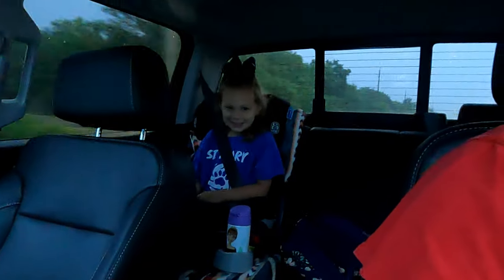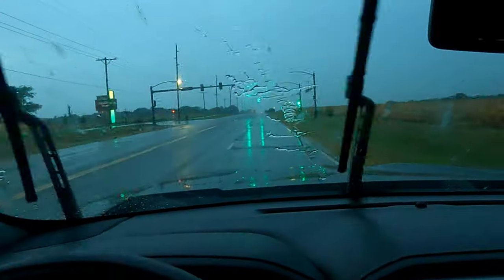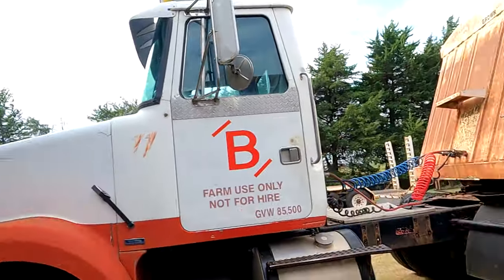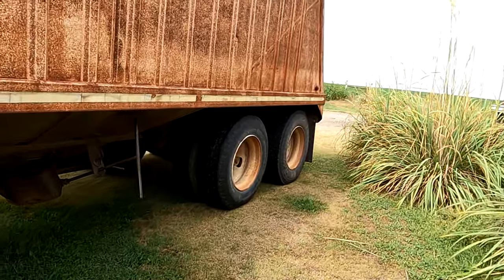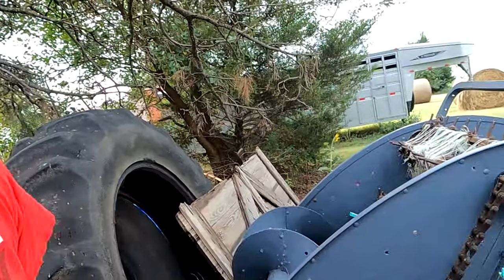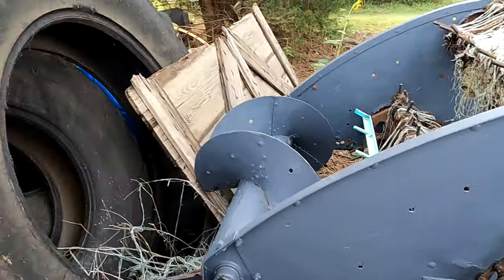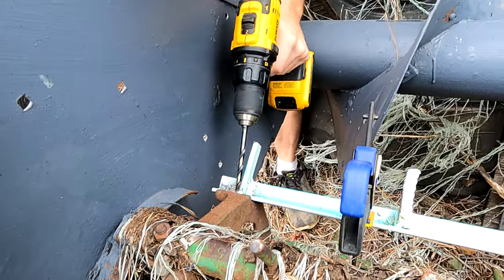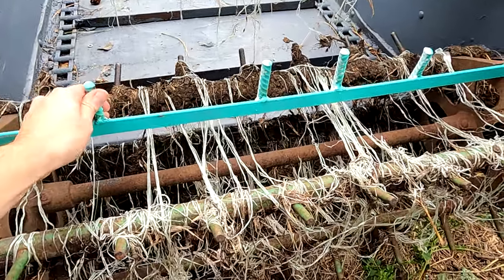New 1480 Axial-Flow International combine.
New 1480 combine arrives that I bought at an online auction!    Seeking approval from the family on the big new buy!   Season 1 episode 11.